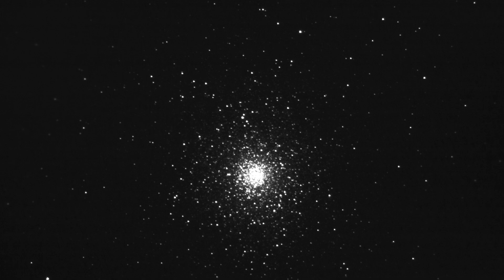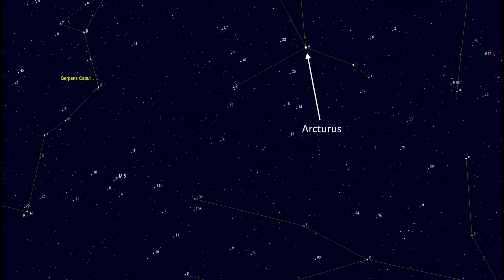How to Find the M5 Globular Cluster, and Fascinating Facts (One of the Best Clusters to Observe)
In this episode I am going to look at the beautiful Globular Cluster M5 found in the Constellation Serpens. I will discuss how to find it and cover some interesting facts about the cluster. This cluster is also known as NGC 5904 and GCl 34.

The Globular Cluster animation was created by European Southern Observatory (ESO)